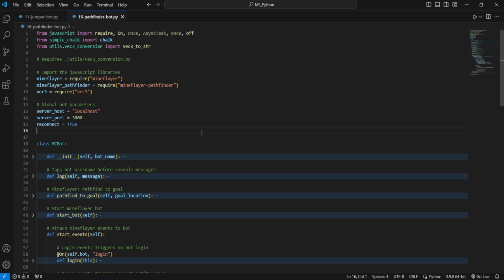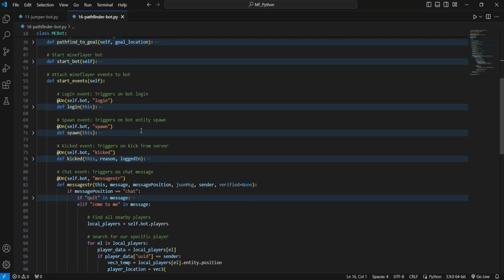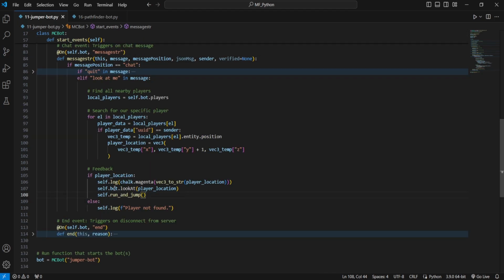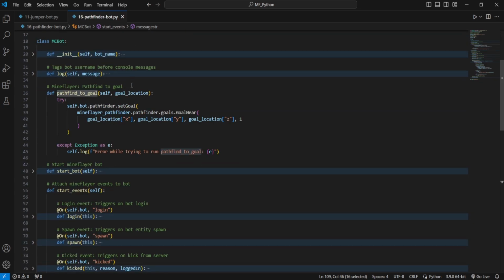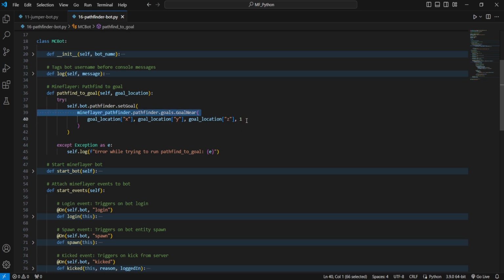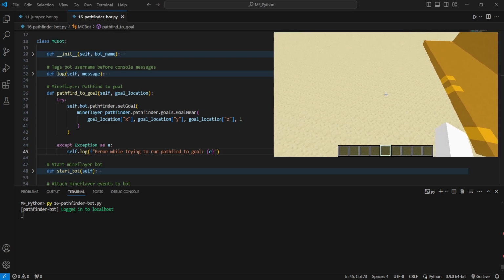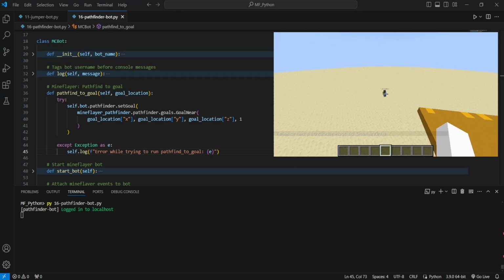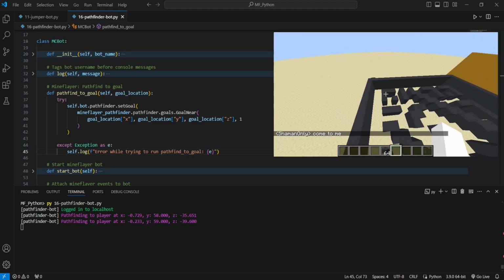Pathfinding & Basic Parkour with Minecraft Bots using Mineflayer in Python [12]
In this video we cover how to implement pathfinding (and basic parkour, bridging, and general movement) for Minecraft bots using Mineflayer in Python.

This video is an intermediate tutorial part of my Mineflayer in Python tutorial series.

Timestamps:
0:00 Intro
0:10 Requirements
0:24 Code
1:48 Demonstration